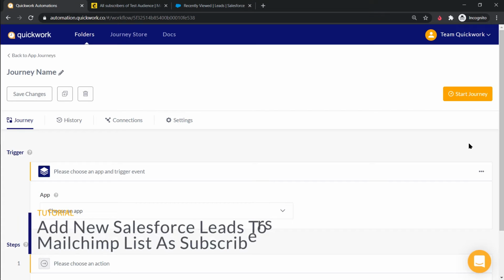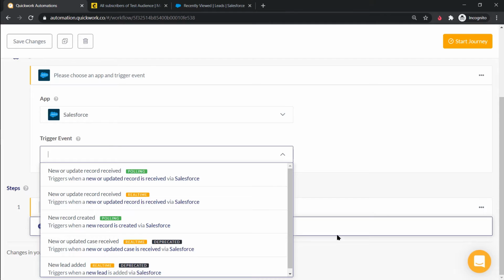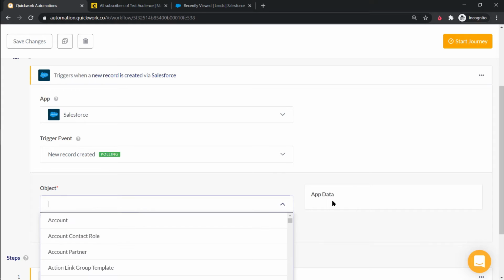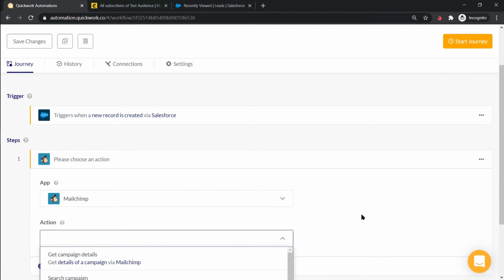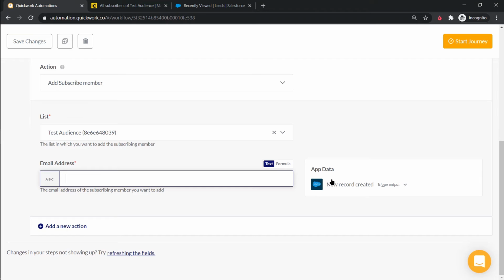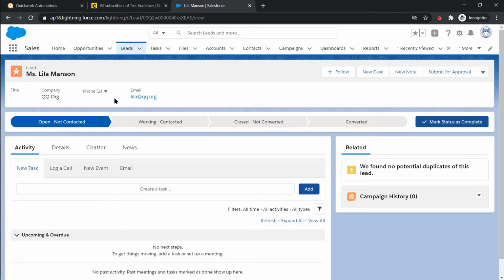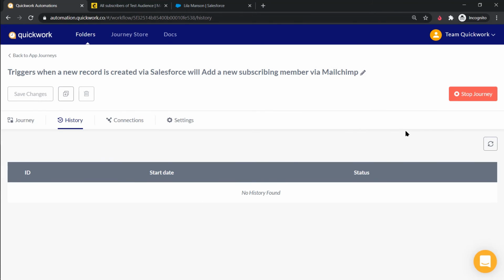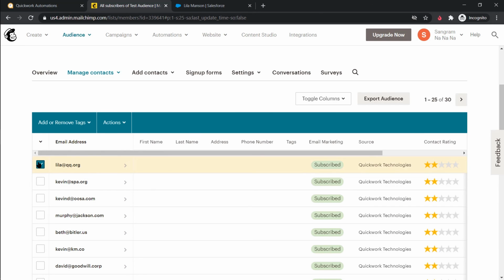Quickwork | Tutorial: Add New Salesforce Leads To Mailchimp As Email List Subscribers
Follow us -